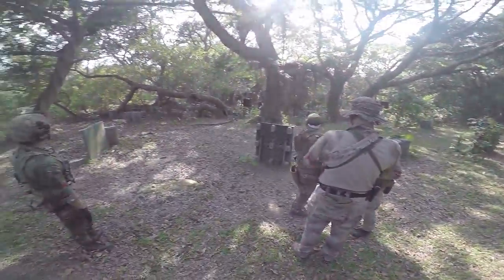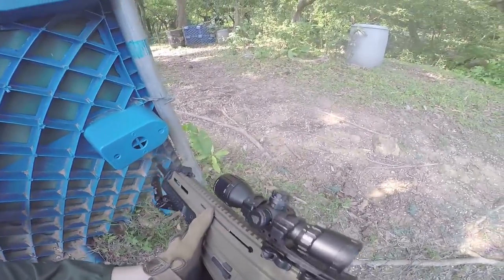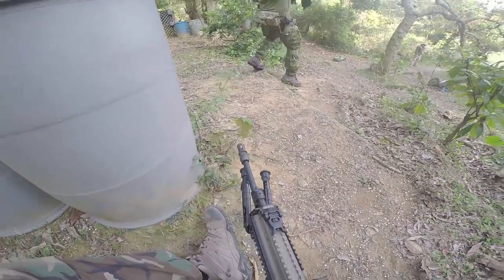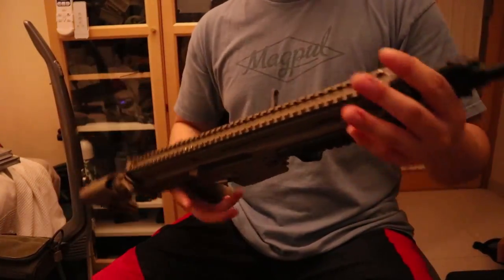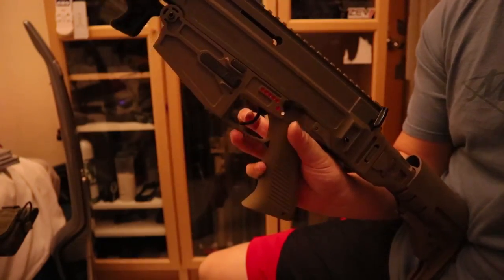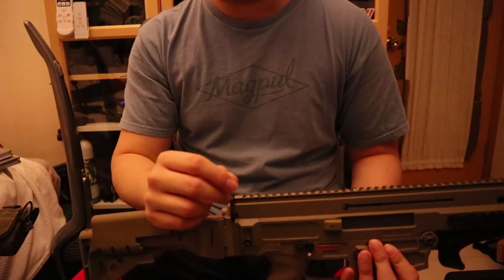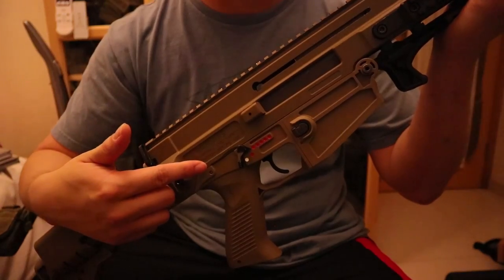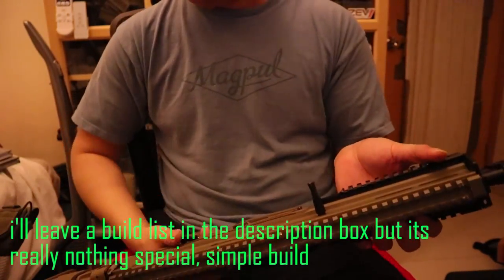ASG CZ805 Bren with Gate TITAN V3 Testing! (Voice over gameplay)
SOCIAL
Build list
- Gate TITAN V3
- PDI 6.01 430mm Tightbore
- Retro Arms Piston
- Action Piston head
- PP airsoft cyl head and cylinder Air seal reworked.
- SHS 13:1 gears (short stroked 2 teeth cos the retro piston was hitting the spring guide)
- SHS HT motor modified
- Modified Dust cover to accomodate longer battery
- Maple leaf 60 degree and Maple concave tensioner
- shoots about 60 to 70 meters (measured, maybe further not sure) using mostly 0.;36gram madbull bbs.
- Prometheus bushing 7mm!
- Shimmed, AOE correction, motor height,
- Spring it depends on the power limits. I have an M150 for 1.9 J but i mostly use an M130 spring. (reason why m130 instead of m120 is because of precocking, if u you fully compress an m120 it seems to loose power easily, m130 seems to retain power better).